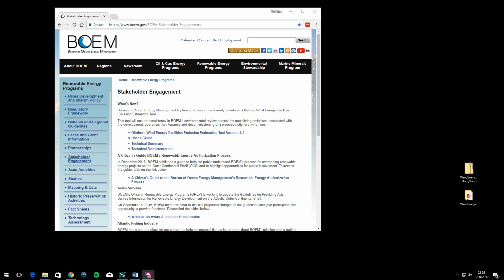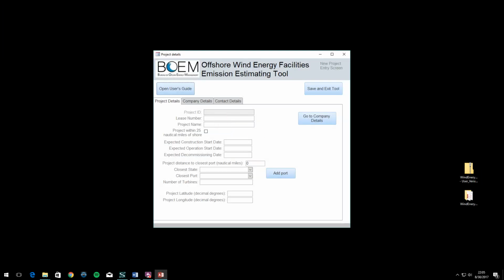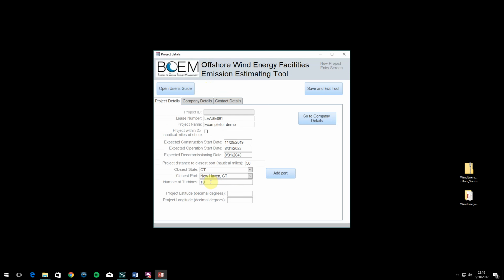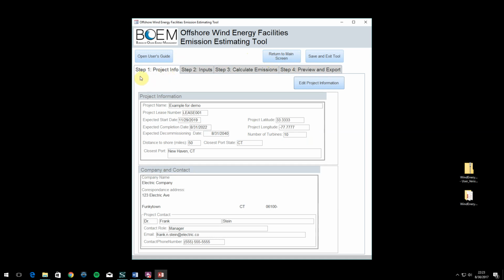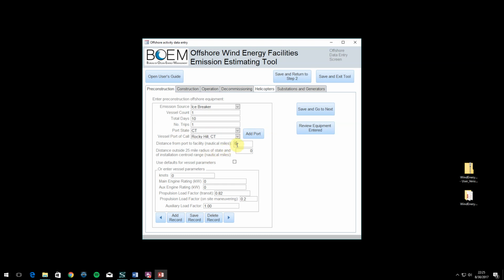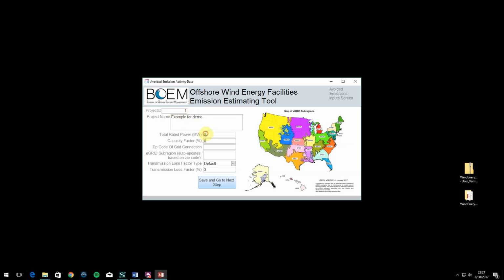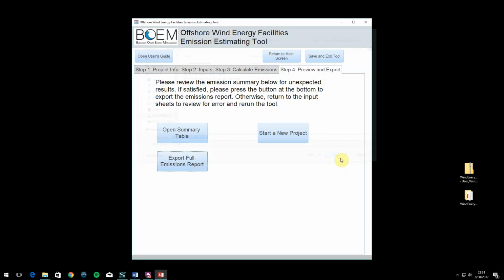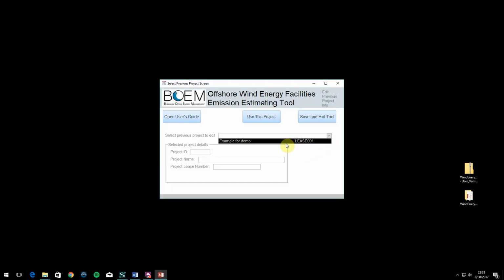Wind Energy Tool Demo